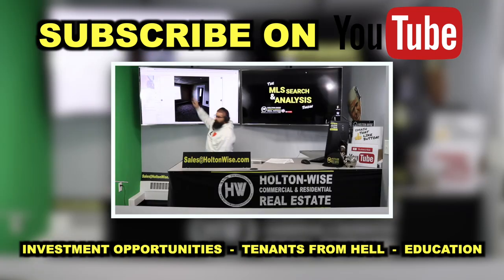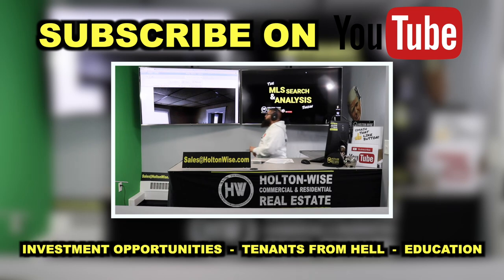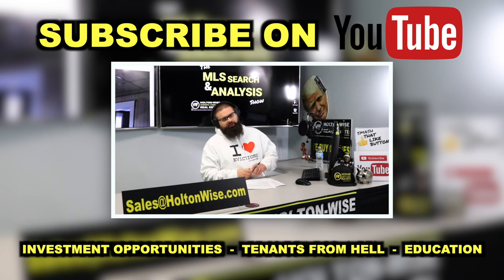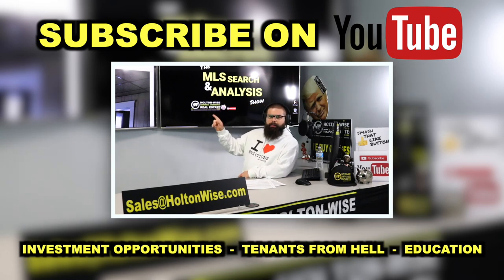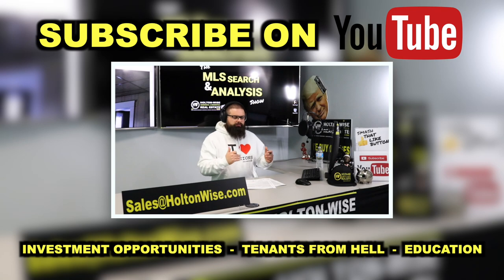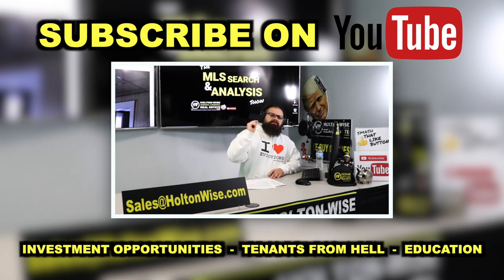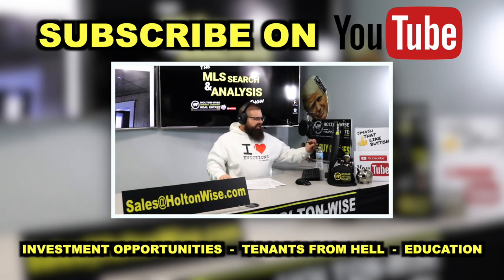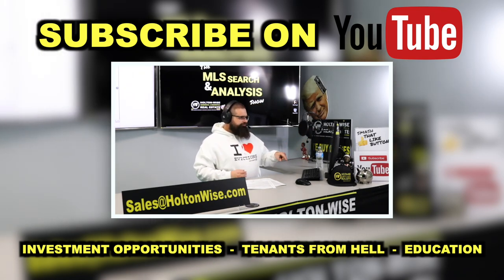Why Drop Ceilings are Red Flags when Buying a House | This Is holtonwisetv (Highlights)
Attention first time home buyers, investing in Real Estate can be tricky. Hidden problems that can cost home buyers a ton of money can be behind wall or ceilings. If you are looking at buying a house or apartment building there are some major red flags you need to look out for. If you come across a Drop Ceiling this could mean the seller is trying to hide some major problems in the building.

🎙️ HELPFUL RESOURCES 🎙️